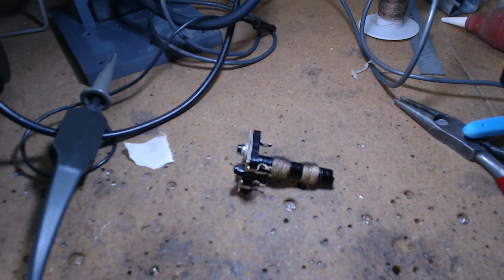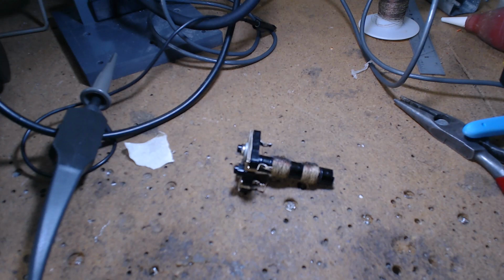Bodged BC 348 Part 3 Making and testing a 915 KHZ IF Transformer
I can't tell you all that I know in one video.  Lets face it, how many people are really going to build an IF coil? Those who do use several sources for info!